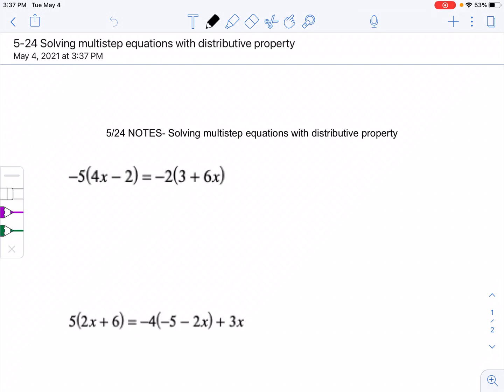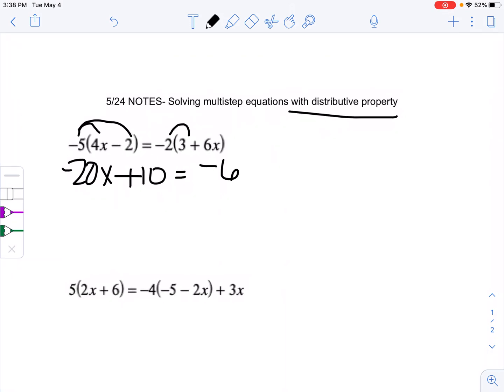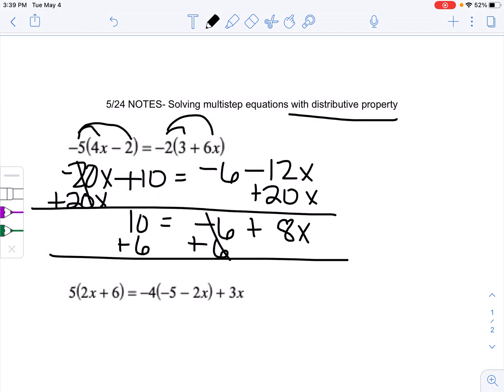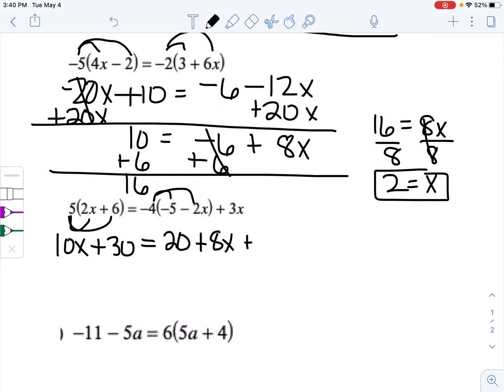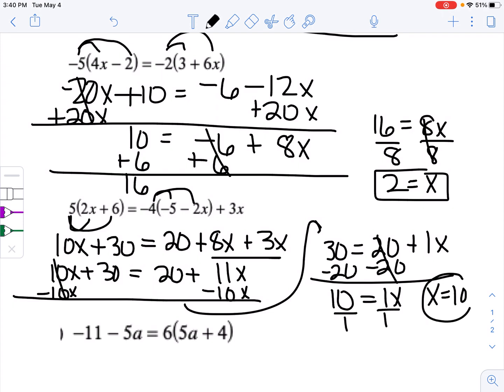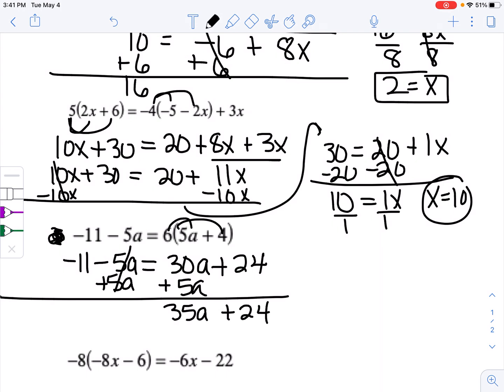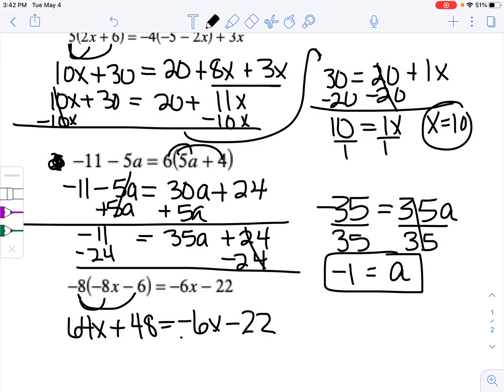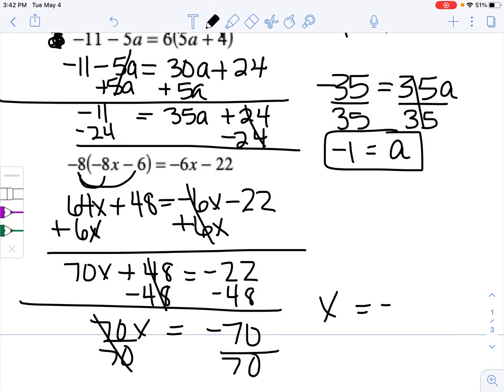Solving multi step with distributive